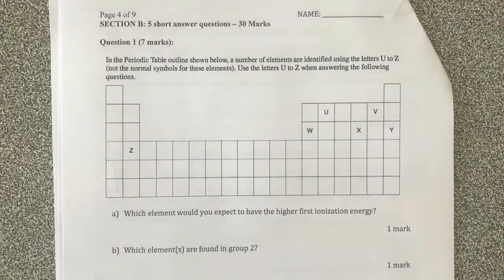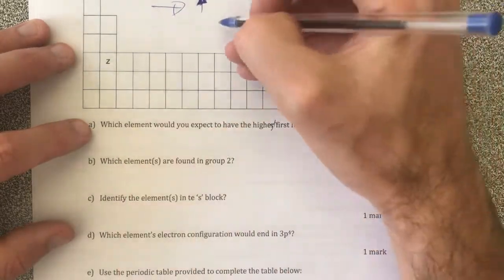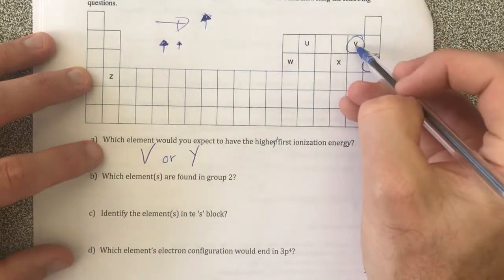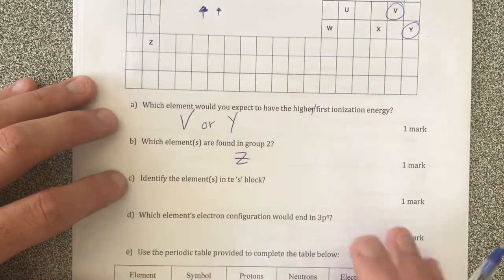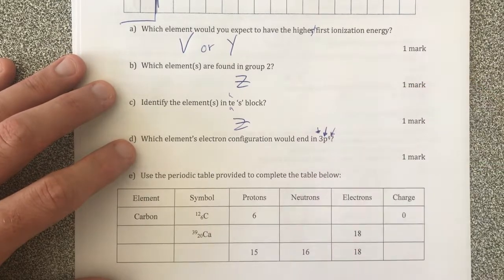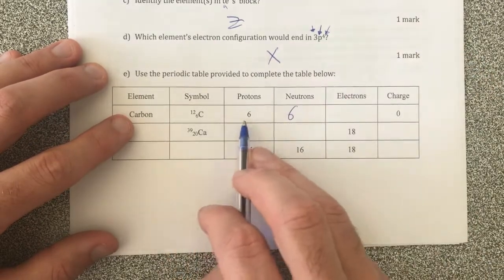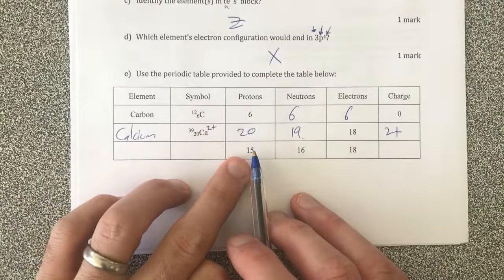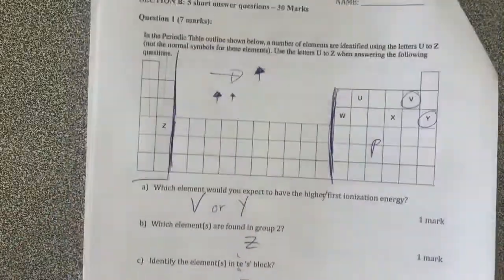Question 1 - Periodic Table - Year 11 - Atomic Structure Test Walkthrough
How the position of elements on the periodic table can be used to identify the properties of the elements.